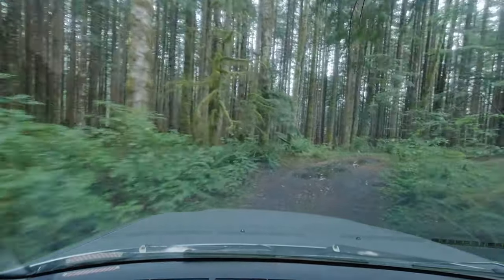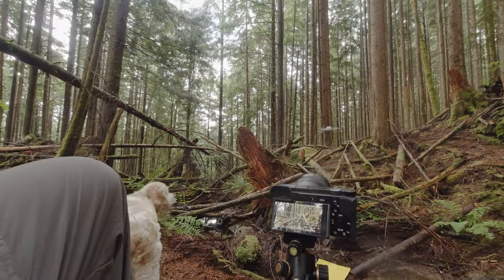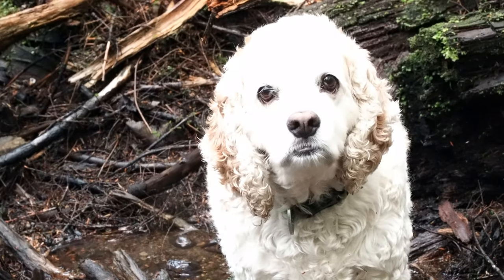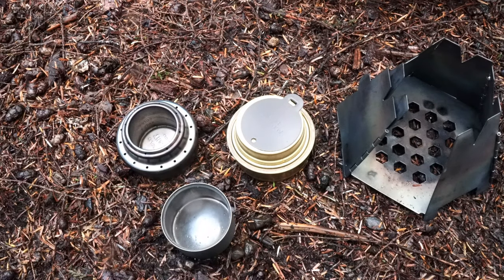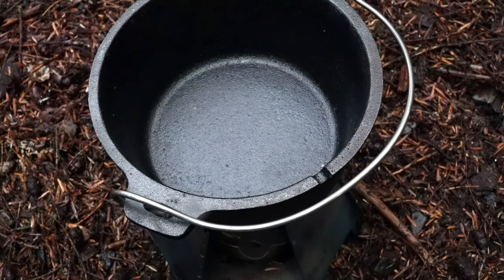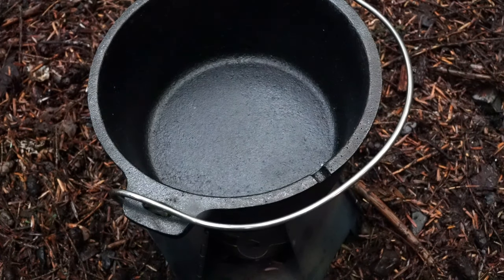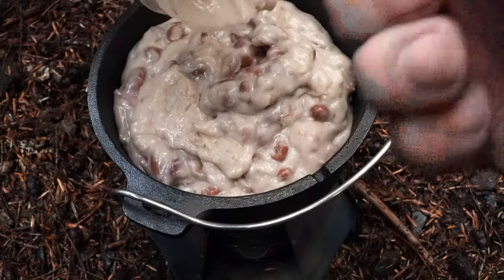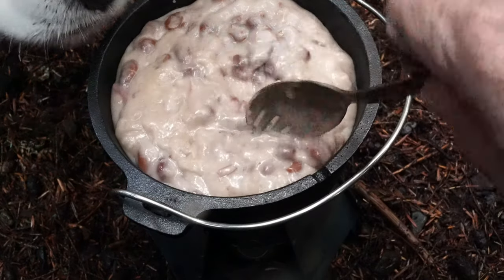Backpacking Flight Hike and Dutch Oven Lunch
We are all healthy and well.
Looking forward to sharing with you gear ideas,
on many more days and nights to come,
just like this one.

and likes to Cooper and me.

Video / Photo / Production Gear
Sony 18-105mm F4 G OSS Lens
Sony 35mm F1.8 OSS Lens
Sony 50mm F1.8 OSS Lens
DJI Osmo Action Camera (CooperCam)
DJI Mavic Mini Drone
RØDE VideoMicro
Zhiyun Crane M2 3-Axis Handheld Gimbal

No promotional or commercial relationship exists between Wawhiker Backpacking and gear seen or used in this video.